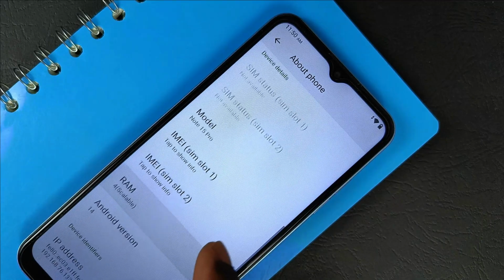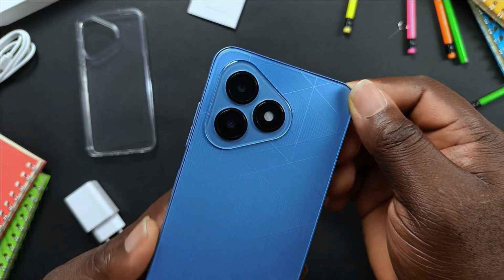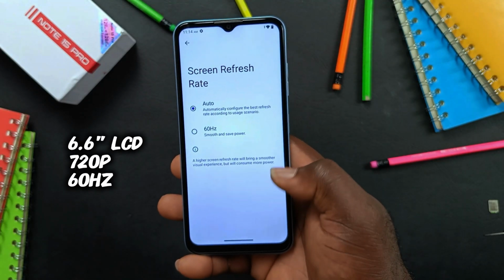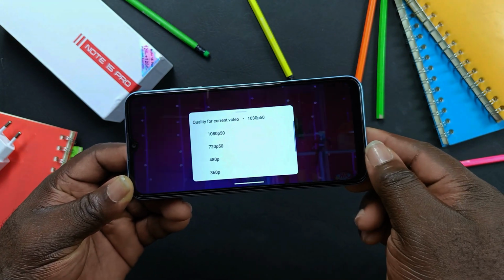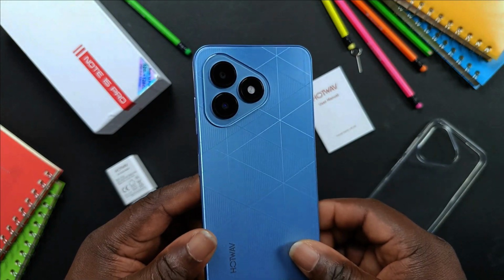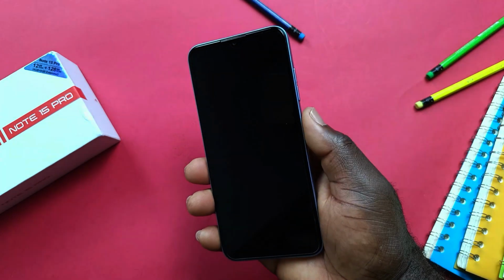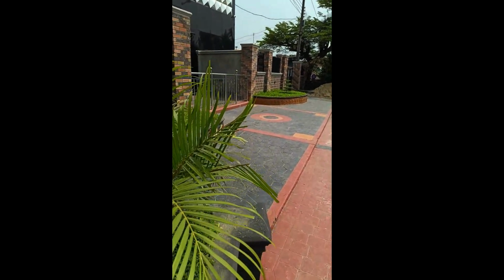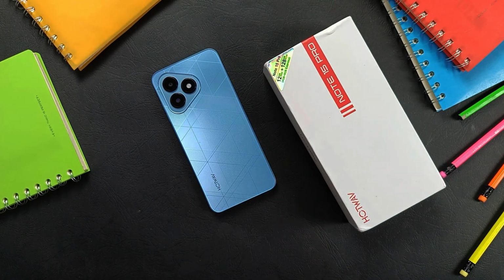Hotwav Note 15 Pro Unboxing and Review - Everything You Need to Know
The Hotwav Note 15 Pro isn’t just another smartphone—it’s a bold statement that quality doesn’t have to cost a fortune. From its crisp display to its fast performance, this device is built to impress. Not all budget smartphones are created equal, and the Hotwav Note 15 Pro proves it. So this video breaks down everything from its lightning-fast setup to its immersive screen, reliable battery, and more. Thinking of upgrading your device without breaking the bank? Don’t miss this comprehensive review!"